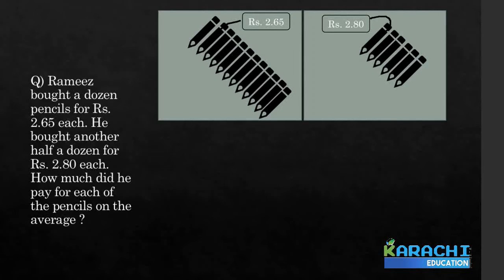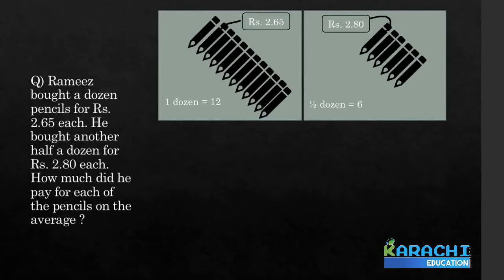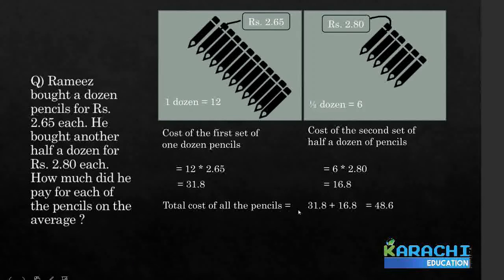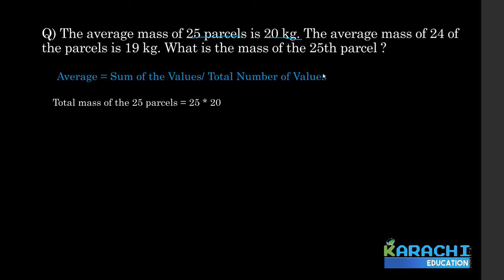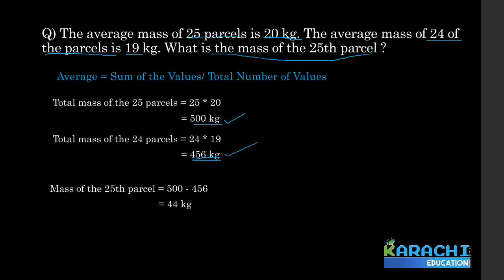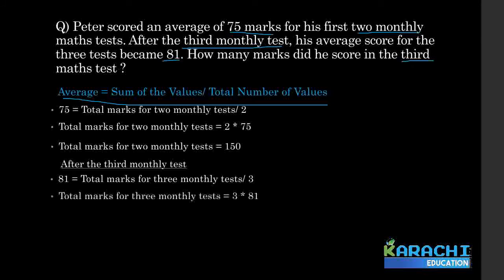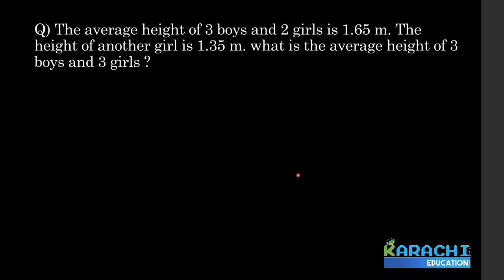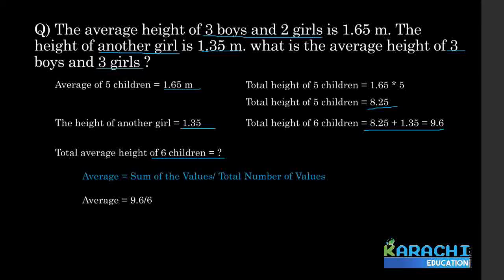Average (part 2) Explained by Imrana Sarwar Maths Concepts at Karachi Education Times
Average Explained Imrana Sarwar Maths Concepts at Karachi Education Times
business mathematics
Average
Karachi Education Times
Khiedutimes